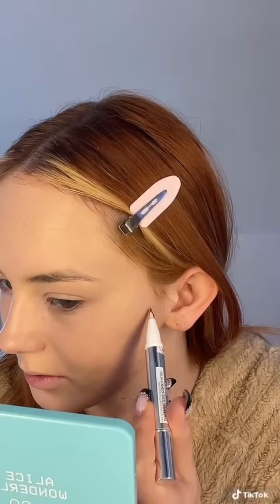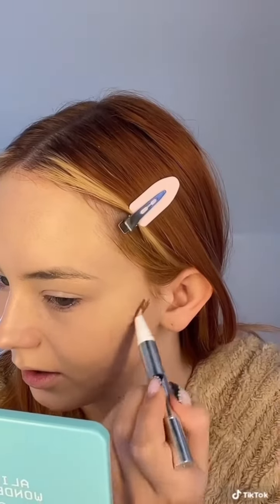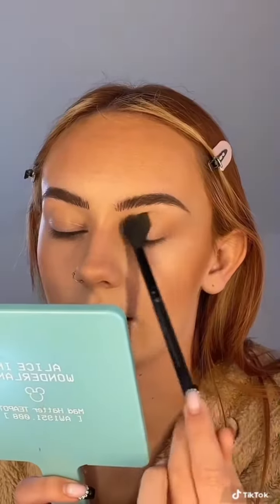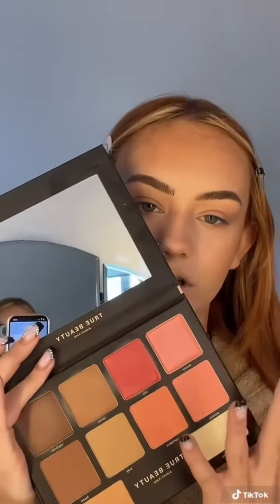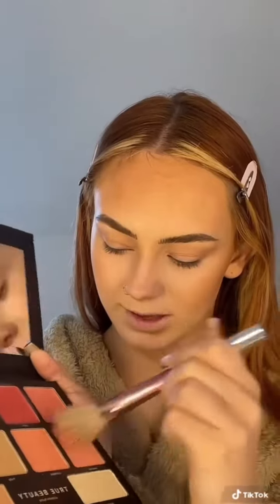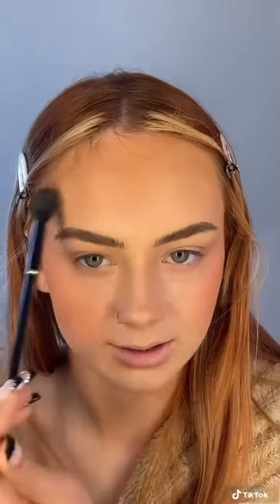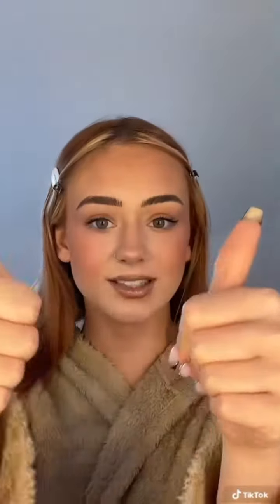Reply to @laurenwhelxn absolutely in loveee with how this turned out